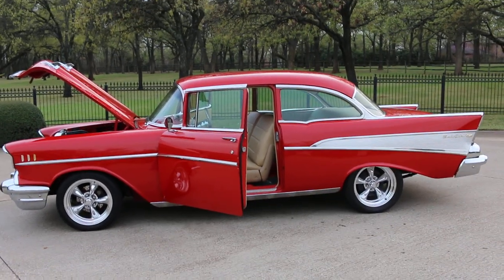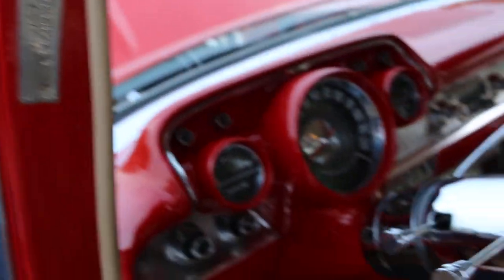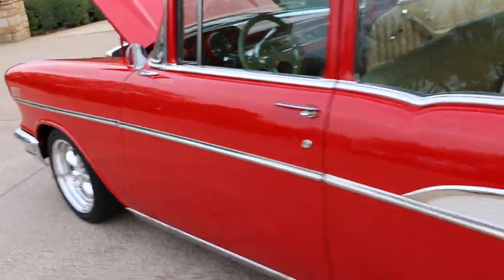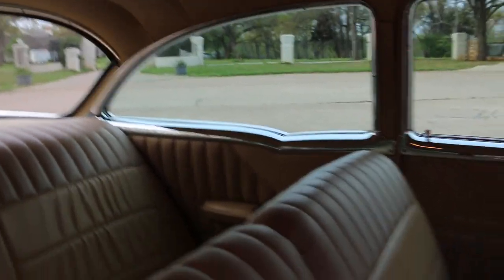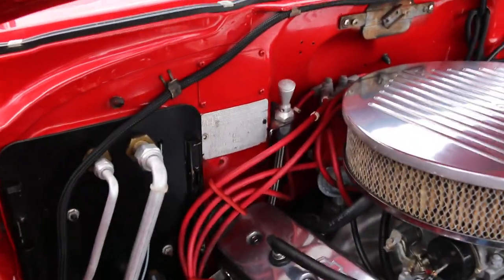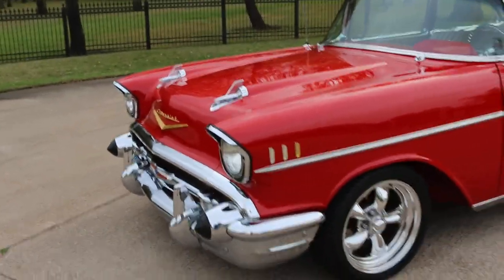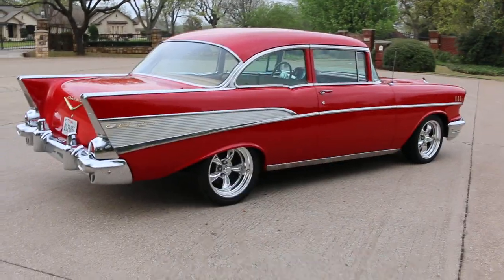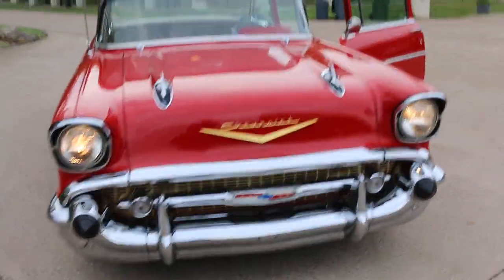1957 Bel Air, small block, 700R4, A/C, Disc brakes, tilt, great show driver